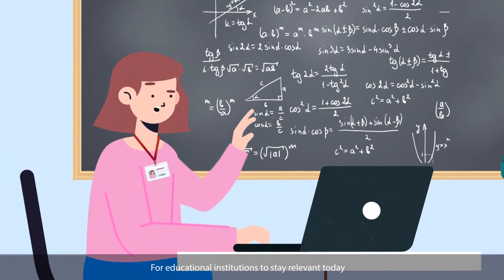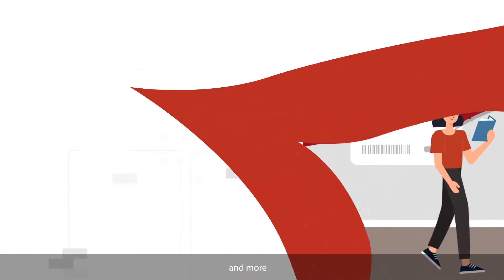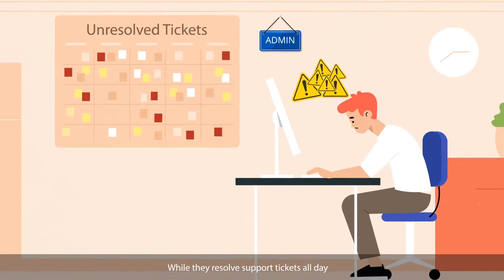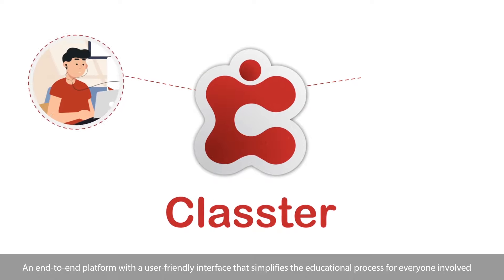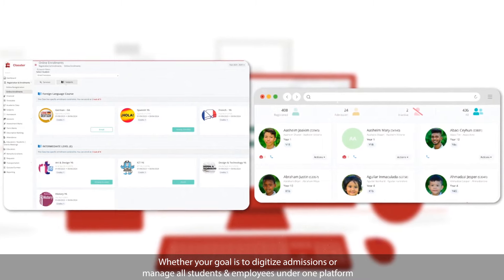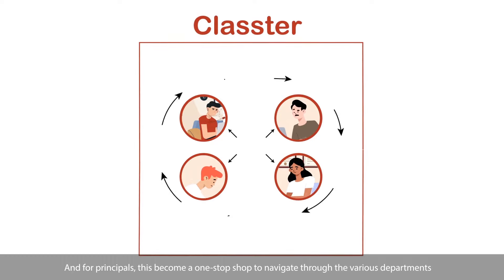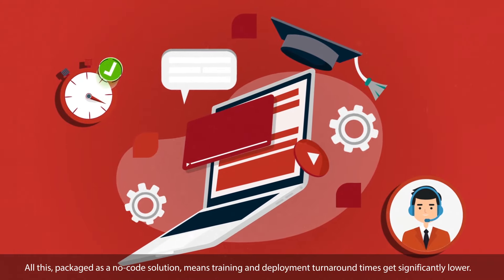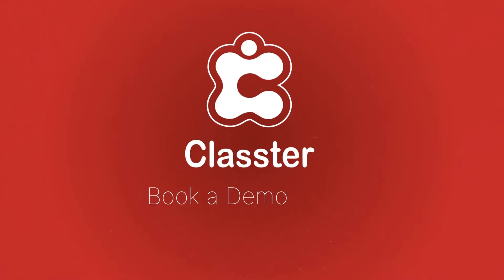Classter: Unlock the Future of Education (subtitled)